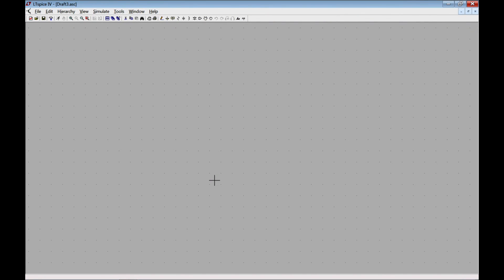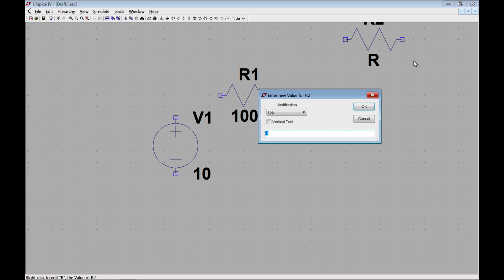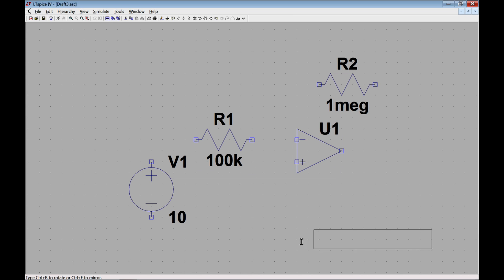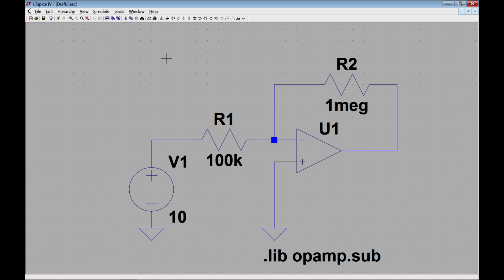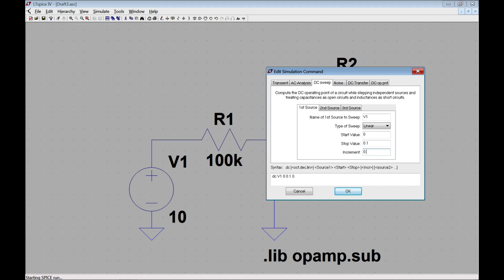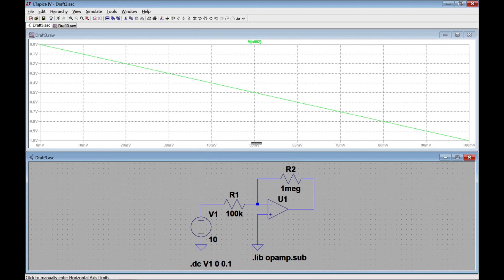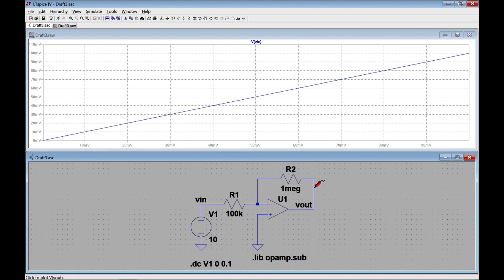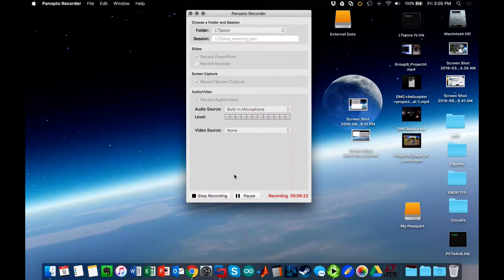LTSpice Inverting Op Amp Tutorial for Windows - How To Ep. 42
This tutorial is intended to demonstrate a simple simulation for an inverting op amp in LTSpice for Windows.